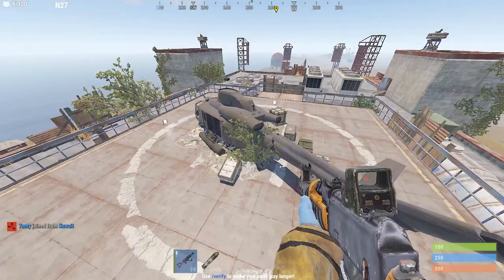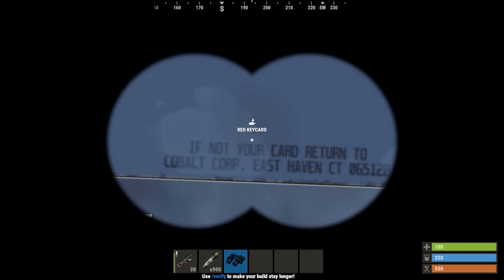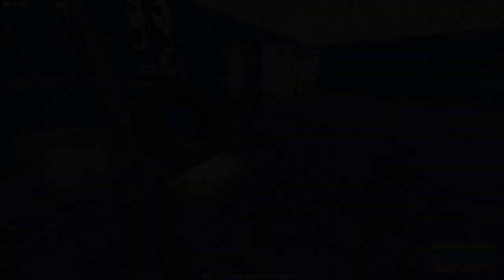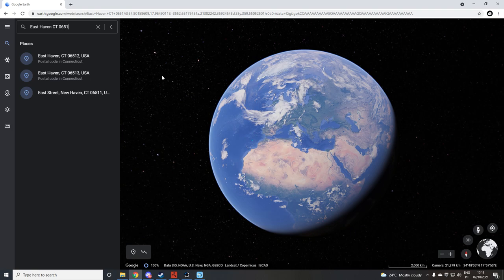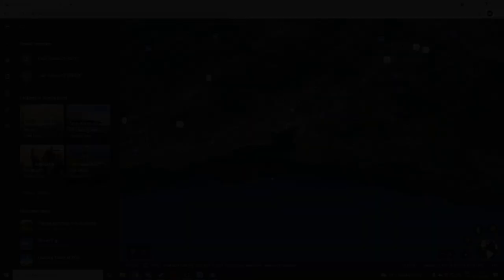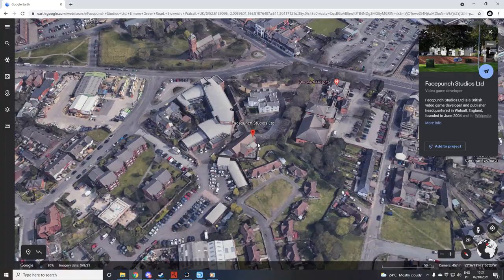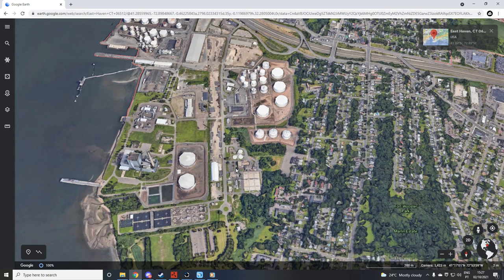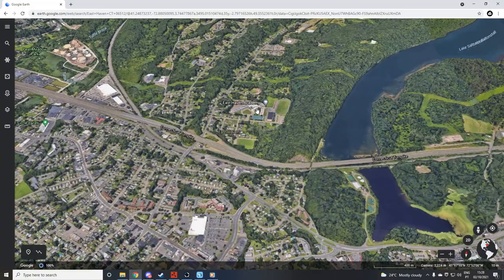Run Launch Site with no Red Keycard